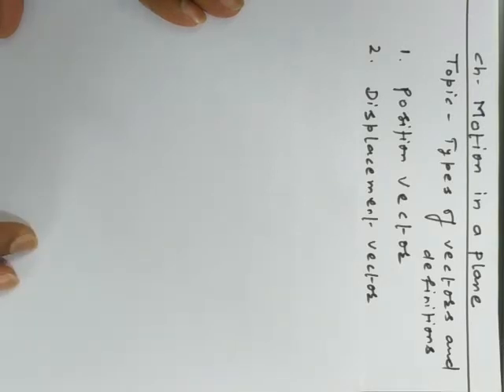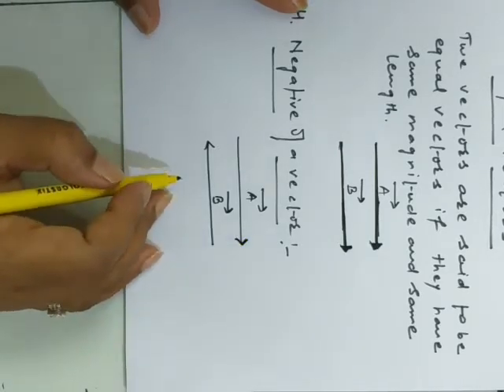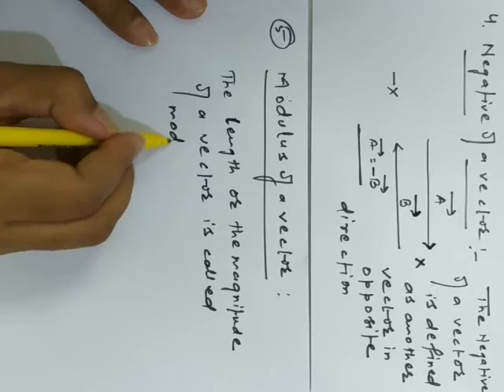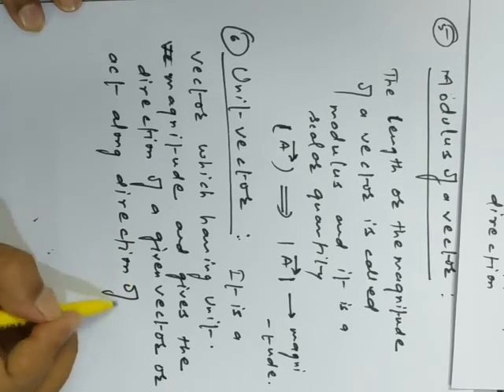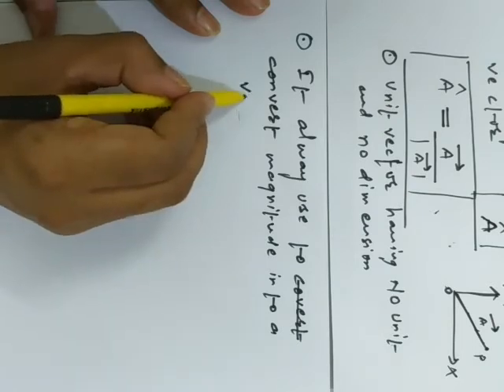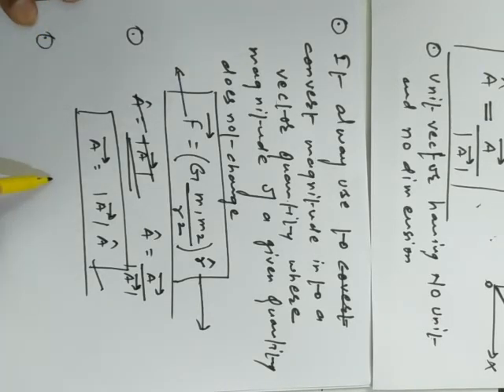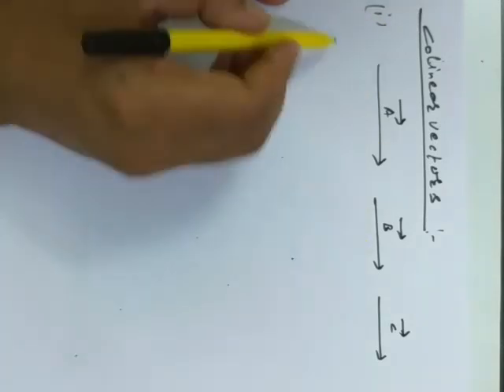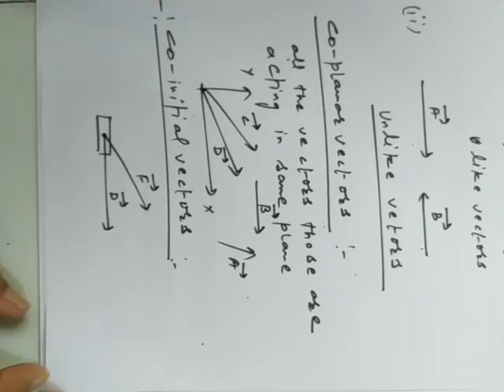Types of vectors and definitions